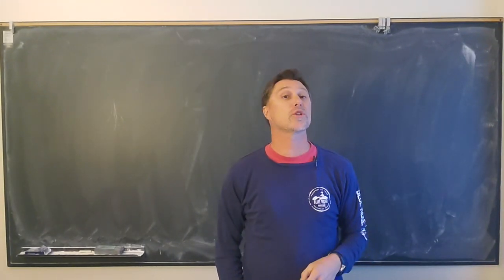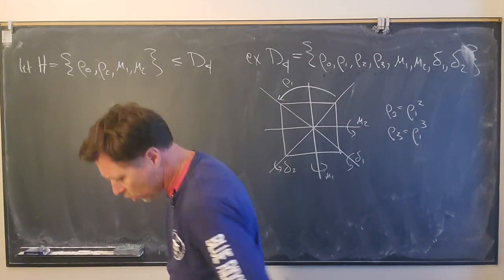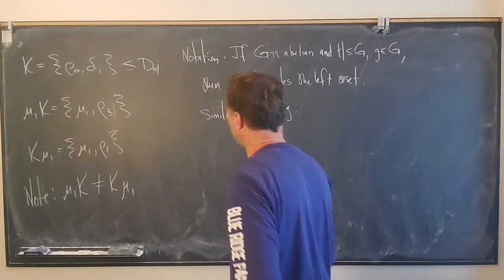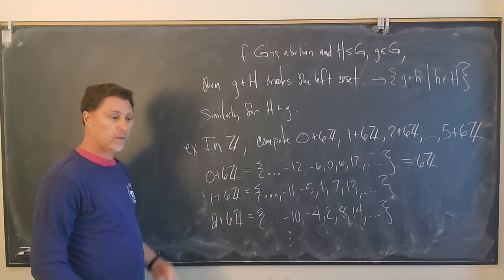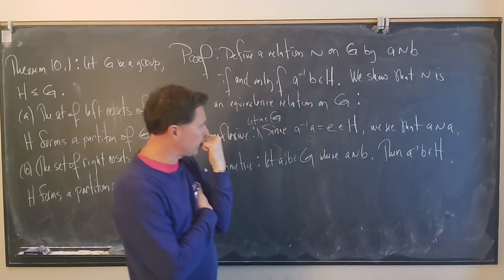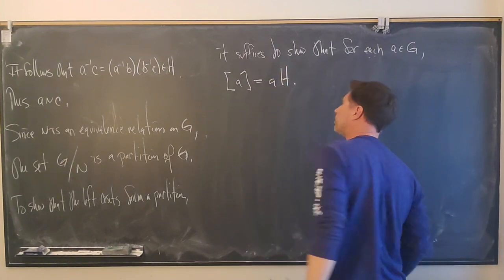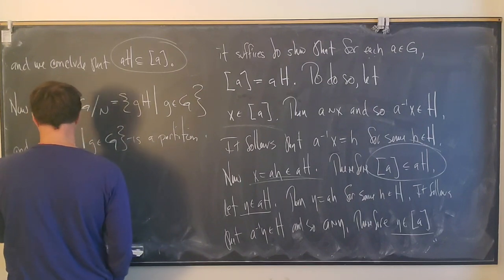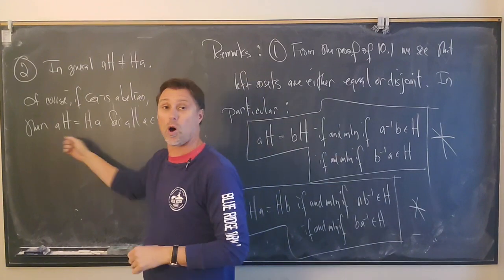481 Lecture 16